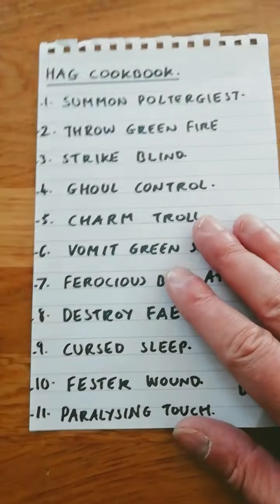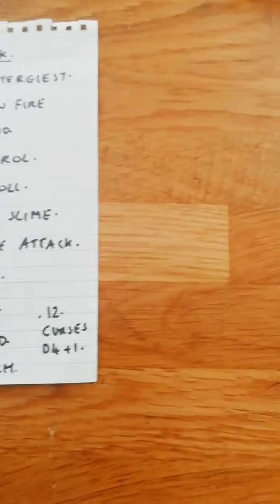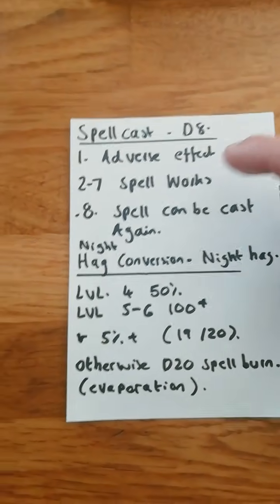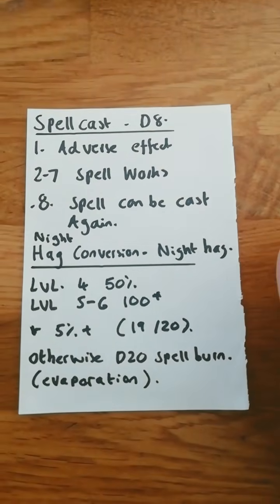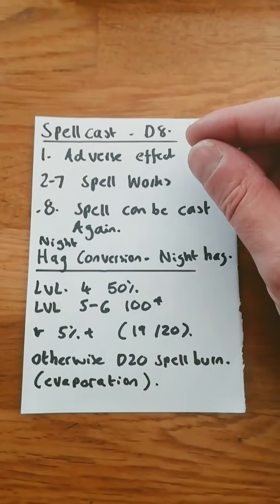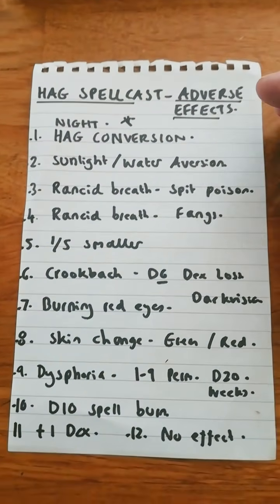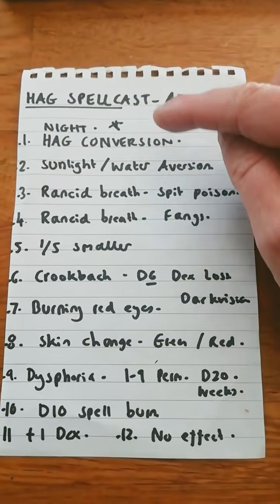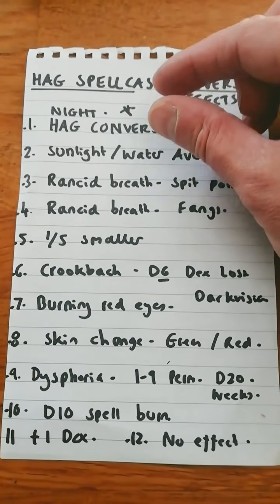Hag Witch Spells, and Night Hag Conversion part one